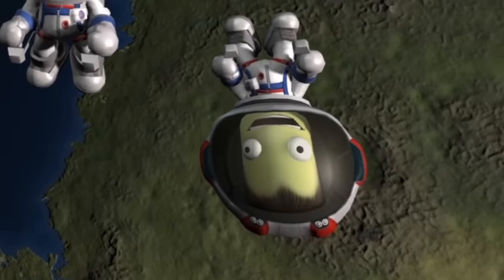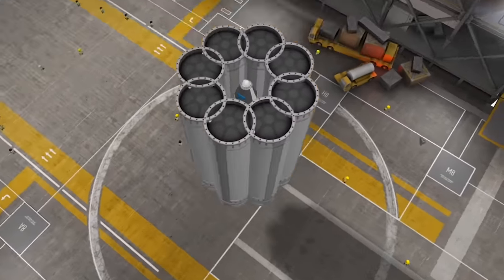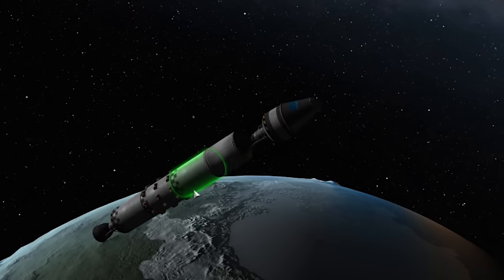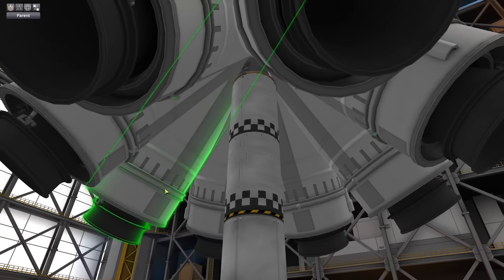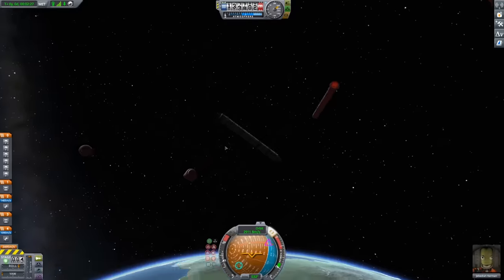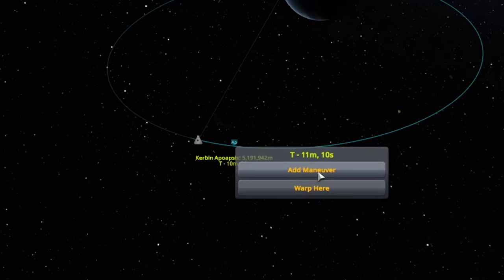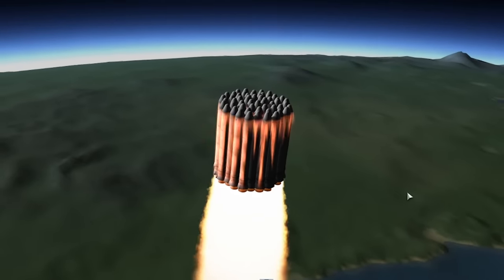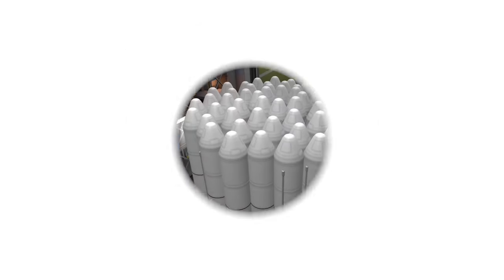Building the SAFEST ROCKET EVER as I orbit Kerbin for the first time!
Safety First is a saying many engineers live by, and as Kerbal Space Program is the most dangerous game I have played, I knew I had to safety seriously. In this weeks episode of ksp I orbit Kerbin for the first time with the help and guidance of my twitch viewers.

LINKS!

About Kerbal Space Program:
Kerbal Space Program is the iconic rocket building physics game. Engineer increasingly complicated space shuttles to complete various missions around Kerbin, the Mun (Moon), and the Solar System. Earn science points to unlock spaceship parts to "complete" career mode!